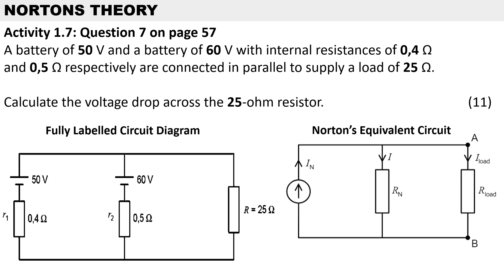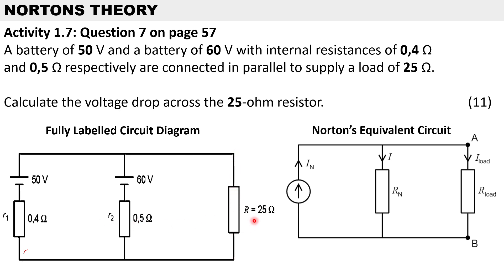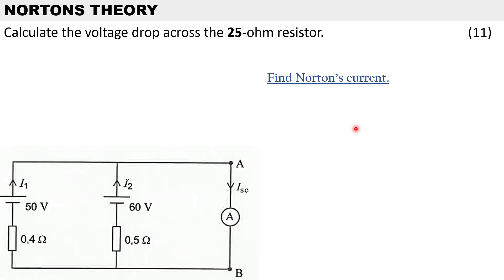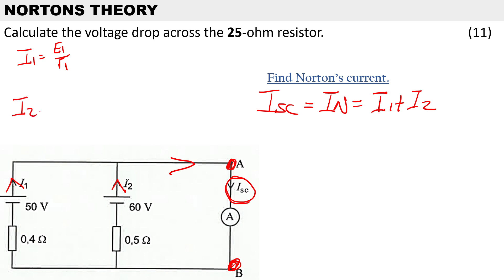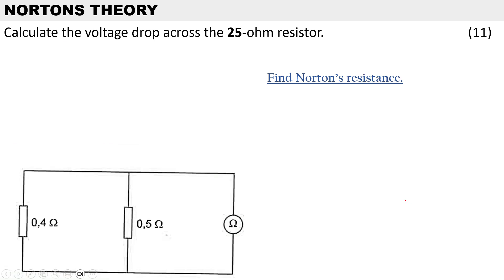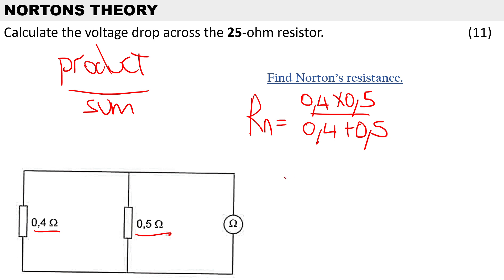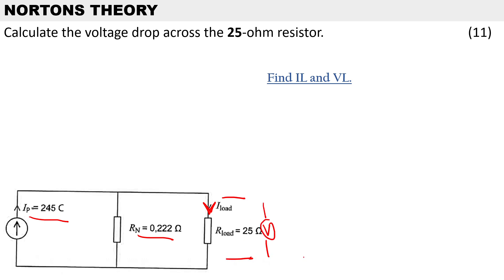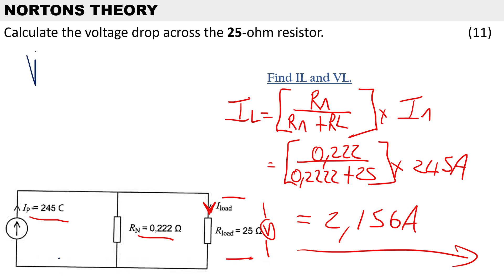Activity 1.7: Question 7 - N4 Electrotechnics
Activity 1.7: Question 7 on page 57
A battery of 50 V and a battery of 60 V with internal resistances of 0,4 Ω
and 0,5 Ω respectively are connected in parallel to supply a load of 25 Ω.

Calculate the voltage drop across the 25-ohm resistor.                              (11)